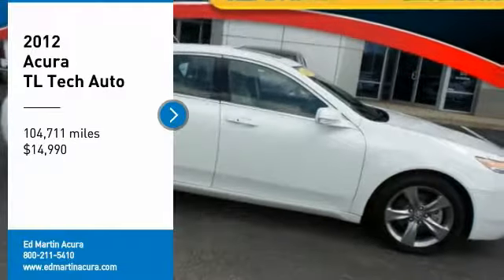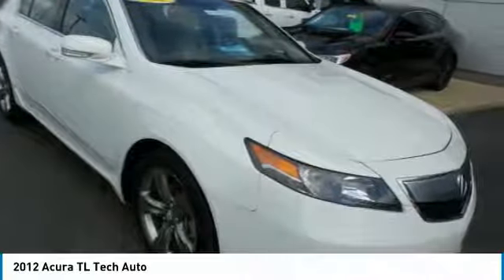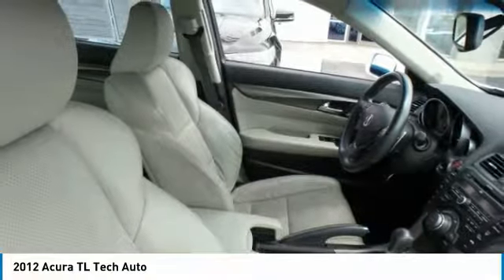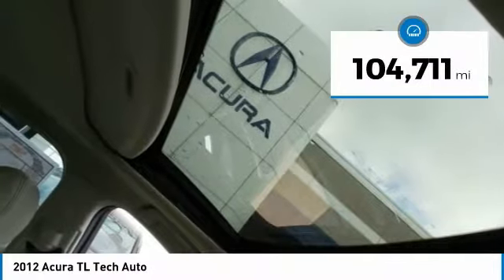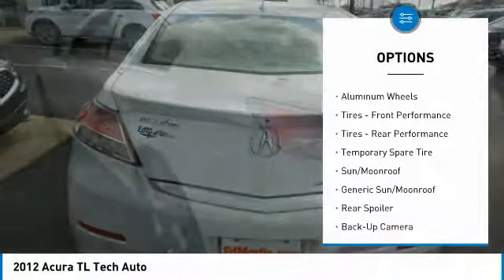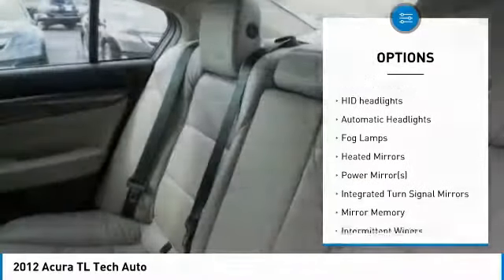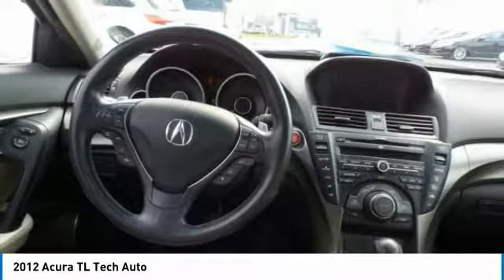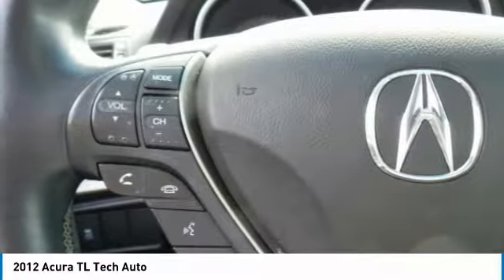2012 Acura TL 3A5441A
2012 ACURA TL Indianapolis, IN
Stock# 3A5441A

Ed Martin Acura
3800 E 96Th St

CARFAX One-Owner. White 2012 Acura TL SH-AWD w/Technology Package AWD 6-Speed Automatic 3.7L V6 SOHC VTEC 24V SERVICES DONE HERE, TIMING BELT HAS BEEN REPLACED, AND IT IS READY FOR A NEW HOME!!!HAS FINANCING AVAILABLE. Recent Arrival! 26/18 Highway/City MPG**Awards:* 2012 IIHS Top Safety Pick (built after Sept. 2011)*Insurance Institute for Highway Safety.Reviews:* Abundant user-friendly high-tech features; spacious cabin; smart all-wheel-drive system; superb optional sound system; solid construction. Source: Edmunds